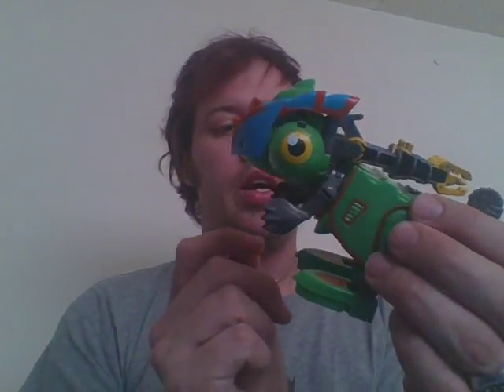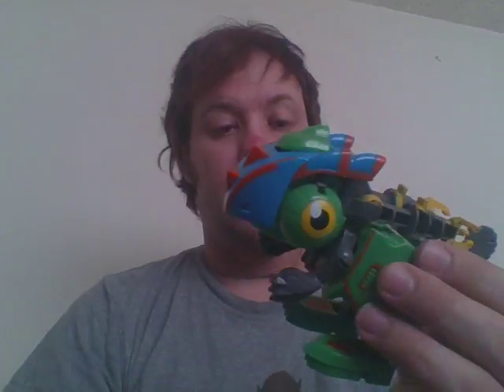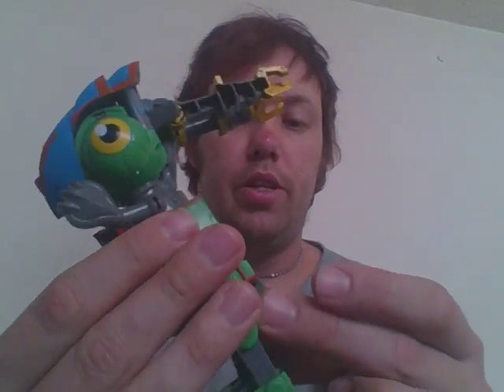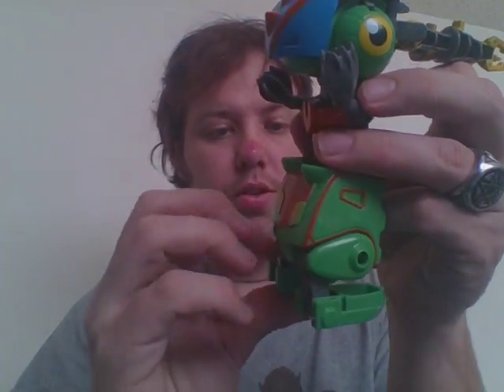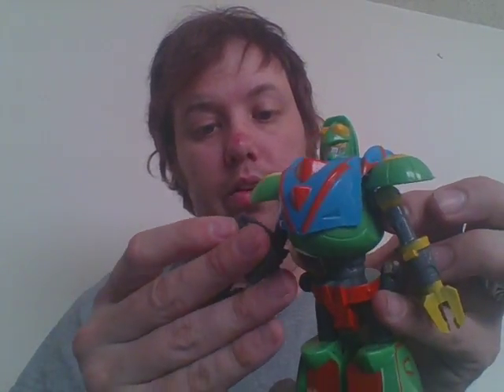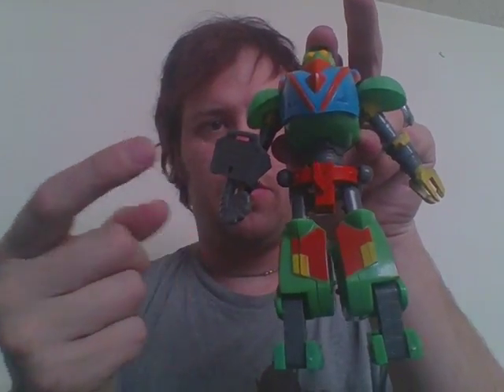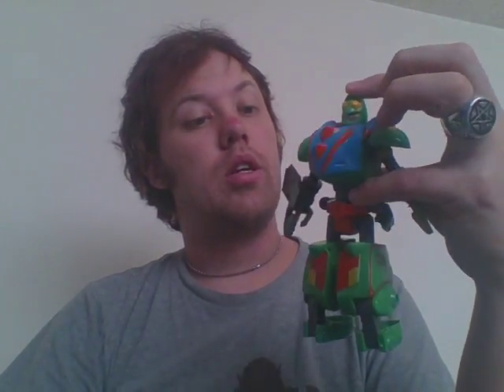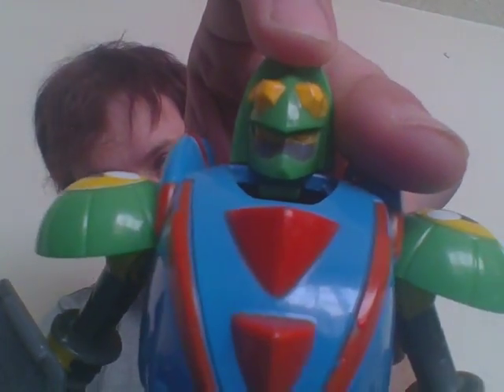KO happy Q bot chameleon